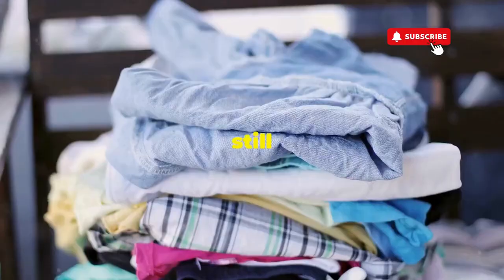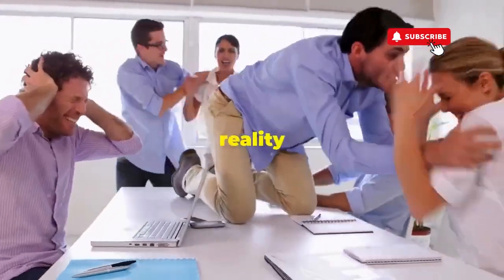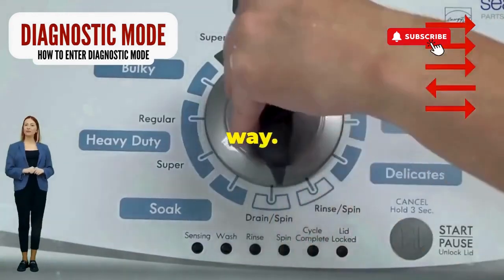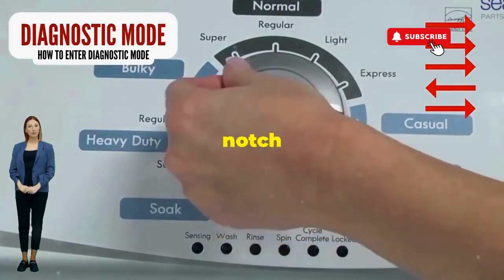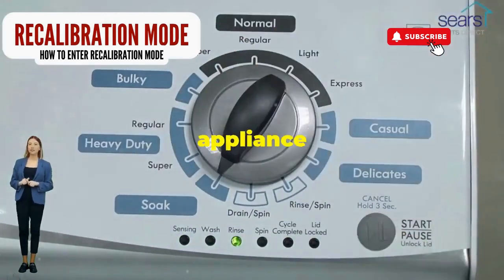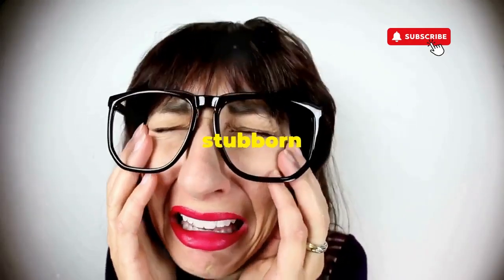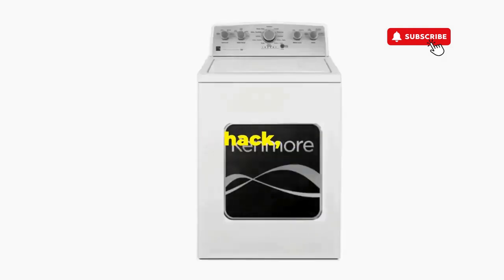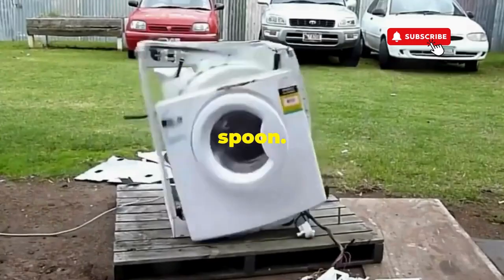Maytag bravos xl washer test mode